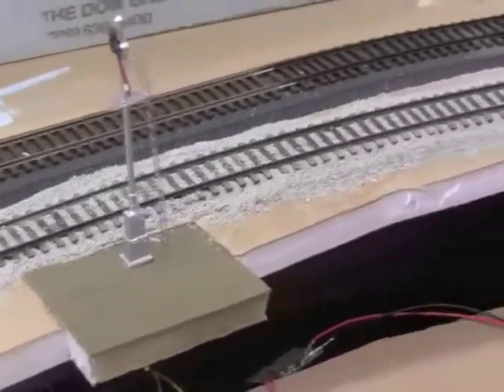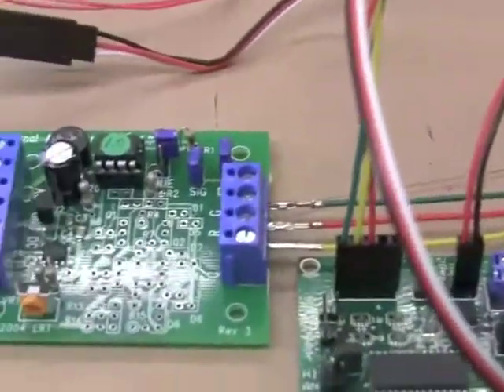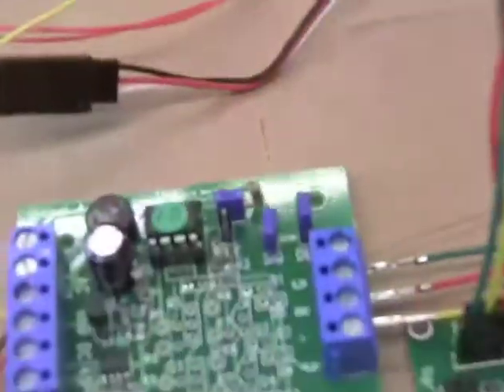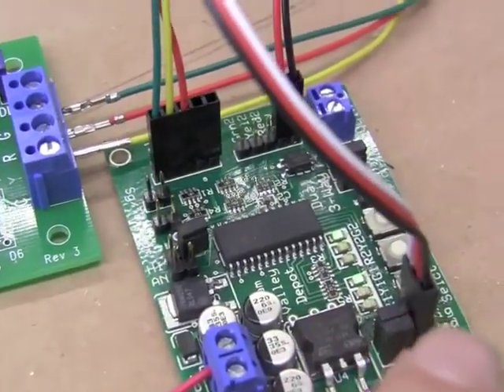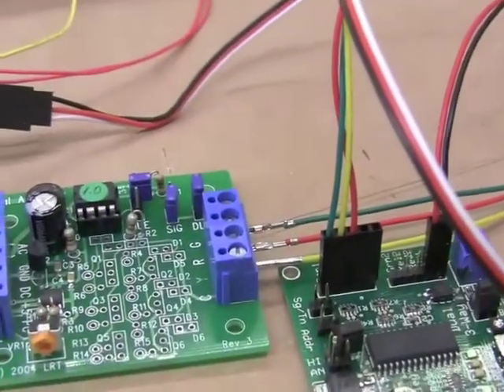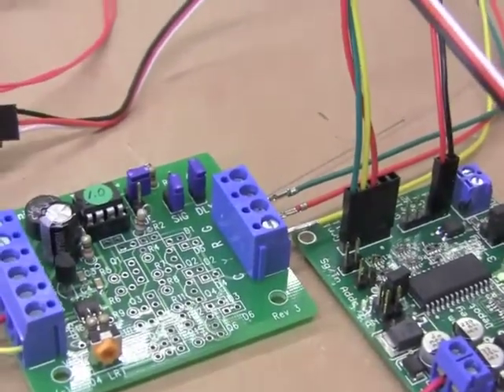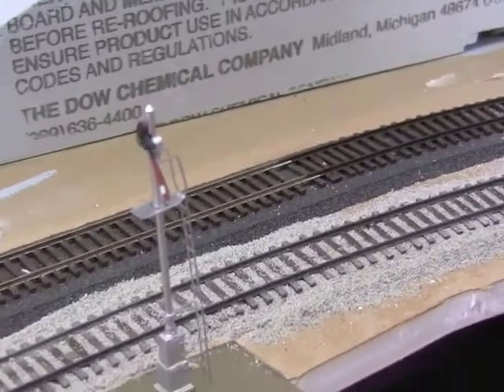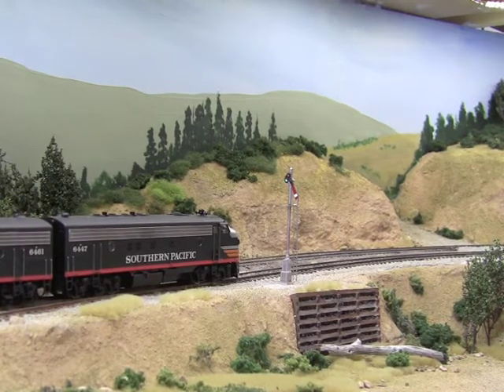Semaphore at Colfax.m4v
Video of  a semaphore I installed at the east of Colfax on my HO scale Donner summit layout.